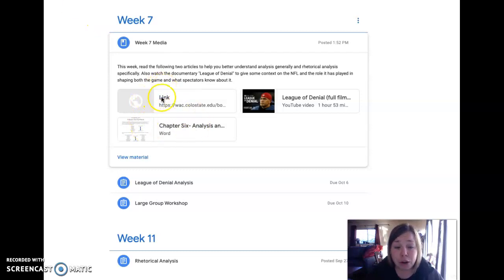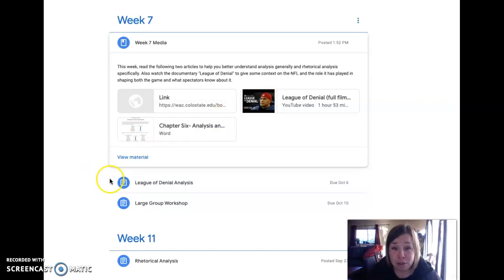WRTG 111 F21 W7